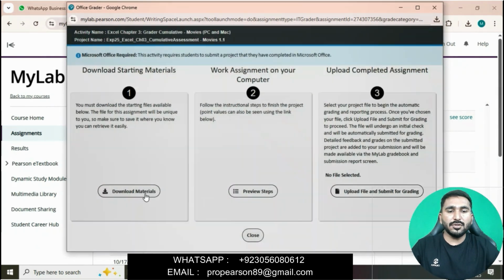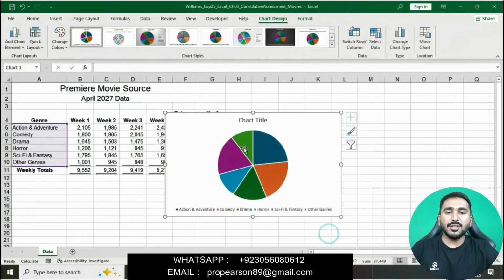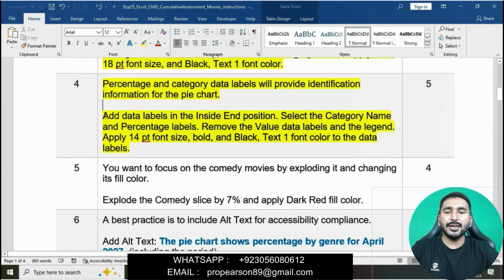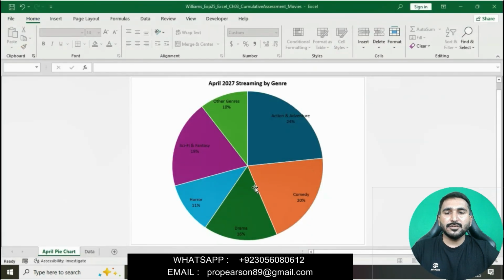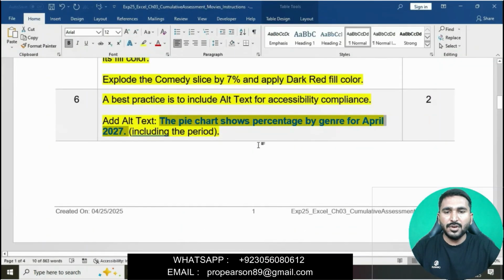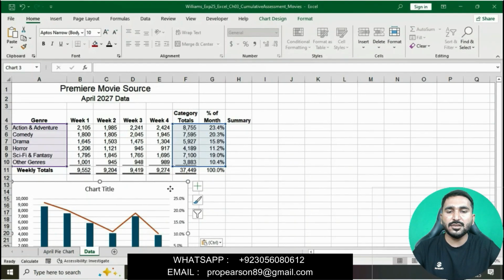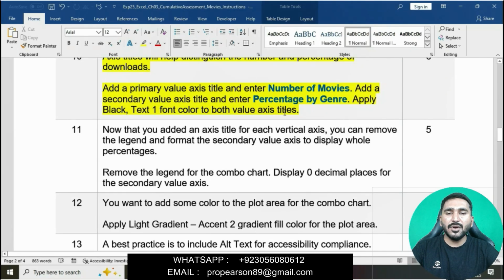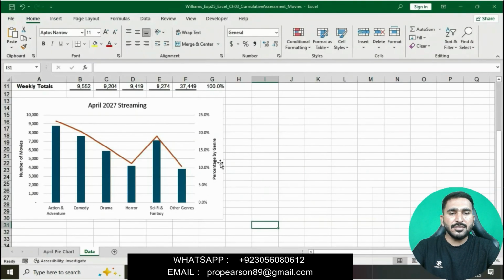Exp25_Excel_Ch03_CumulativeAssessment_Movies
Exp19_Access_Ch04_ML1 - Hotel Chain 1.0
Exp19_Access_Ch04_Cap - Foodies Forms and Reports 1.2

Word Module 8 SAM Project 1b